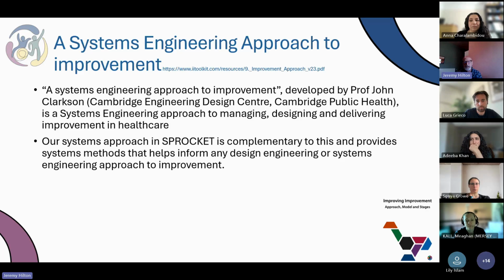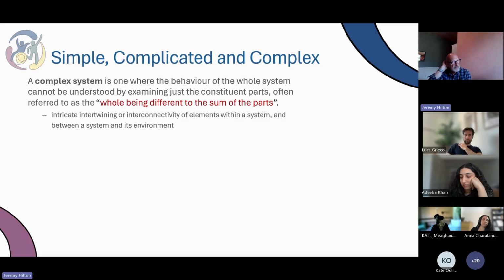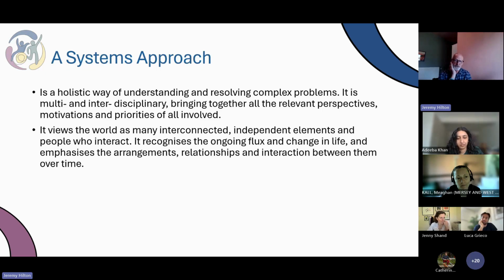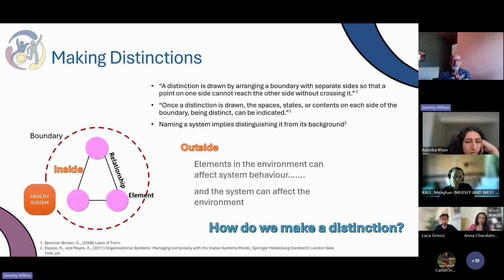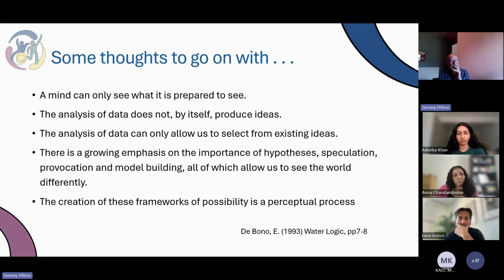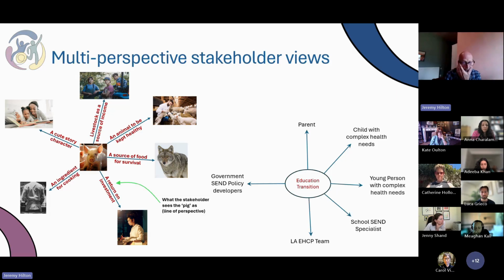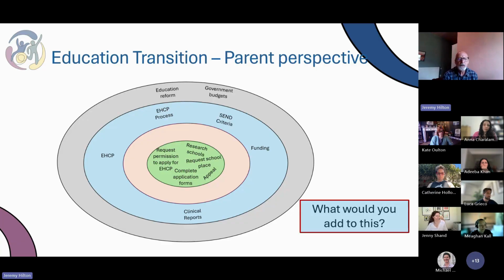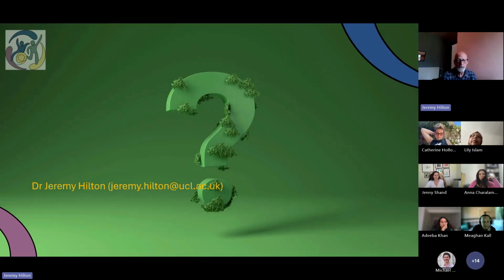Workshop 1: A gentle introduction to systems thinking and systems modelling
Dr Jeremy Hilton - a specialist in complex systems, systems thinking and organisational development leads this interactive session, the first of a series and is aligned to the SPROCKET context.
This session will cover:
1. Perception and distinctions
2. What you take a system to be
3. Types of system
4. Mental models
5. The iceberg model
6. Some introductory tools and techniques for building a shared understanding

The SPROCKET Hub is EPSRC/NIHR-funded research hub transforming school and hospital-to-home transitions for children with complex health needs.

SPROCKET is led by University College London, and co‑created with families, young people, charities and system partners. It is currently funded from 2025 to 2030.

The views and opinions expressed therein are those of the authors and do not necessarily reflect those of the UKRI, NIHR, NHS or the Department of Health.